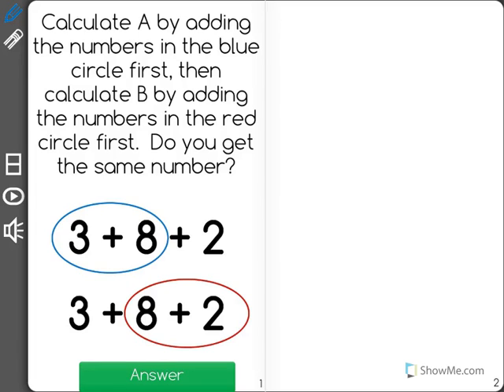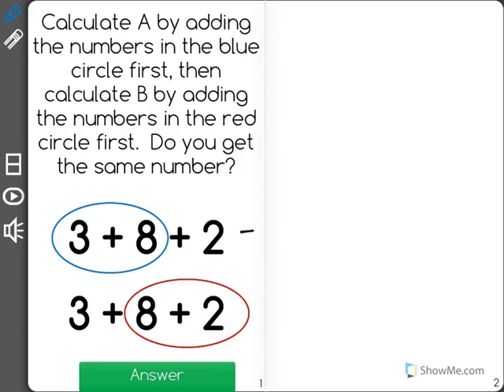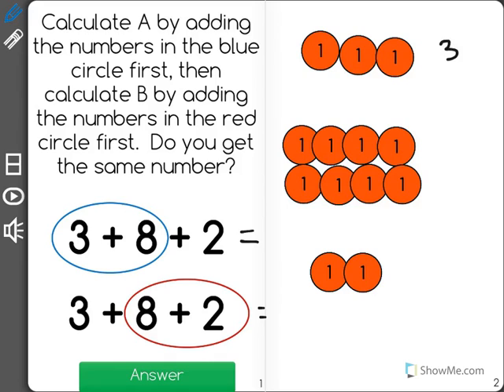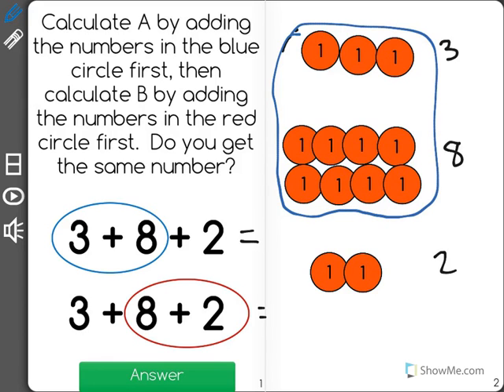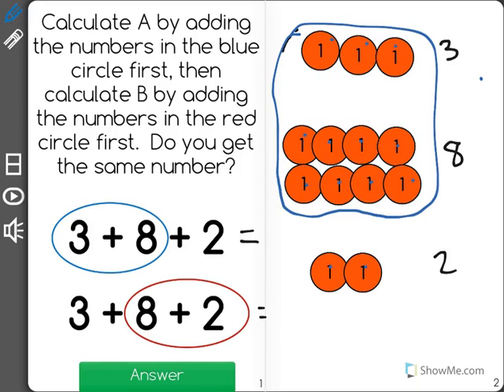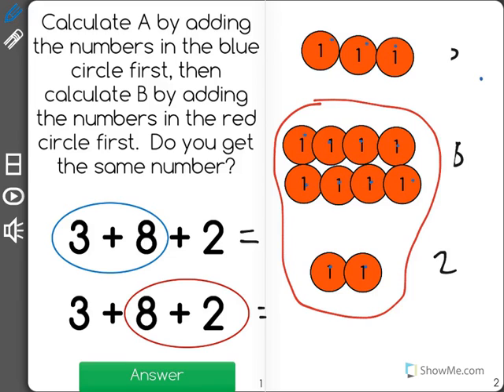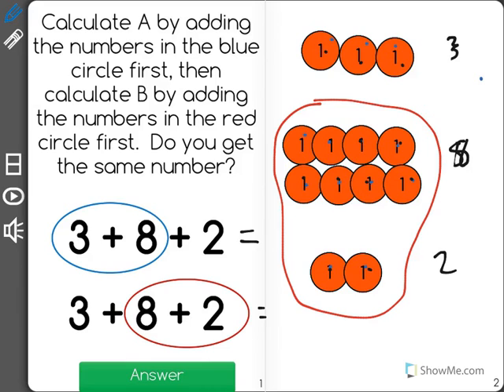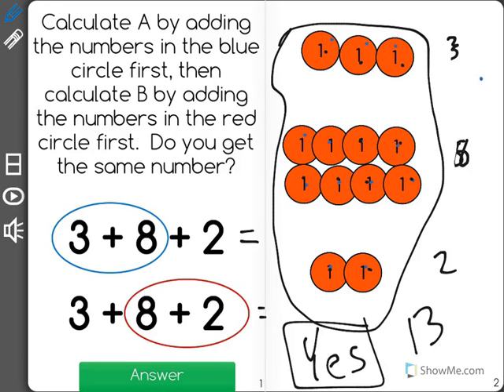[1.OA.3-1.0] Addition Properties - Common Core Standard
Apply properties of operations as strategies to add.2 Examples: If 8 + 3 = 11 is known, then 3 + 8 = 11 is also known. (Commutative property of addition.) To add 2 + 6 + 4, the second two numbers can be added to make a ten, so 2 + 6 + 4 = 2 + 10 = 12. (Associative property of addition.)